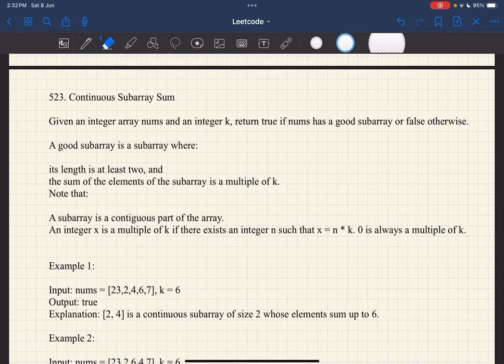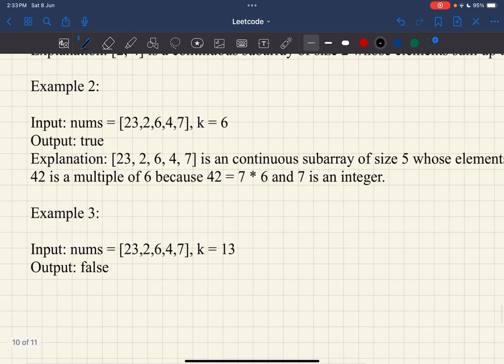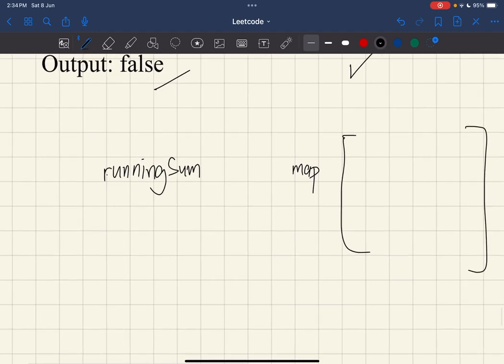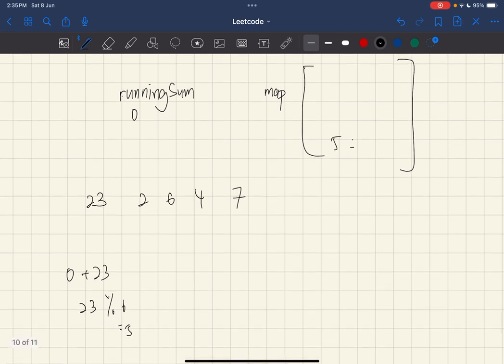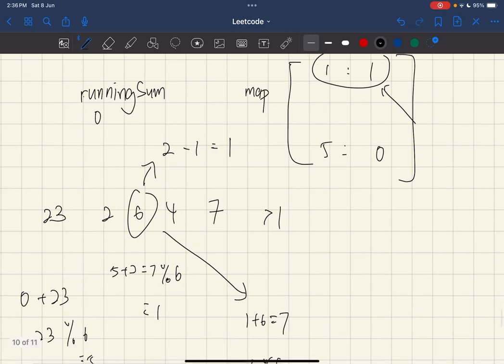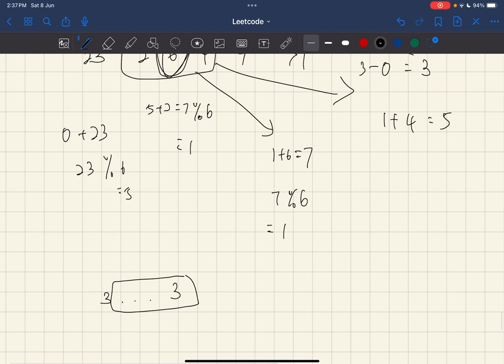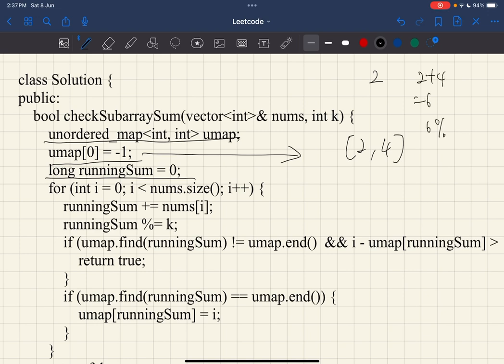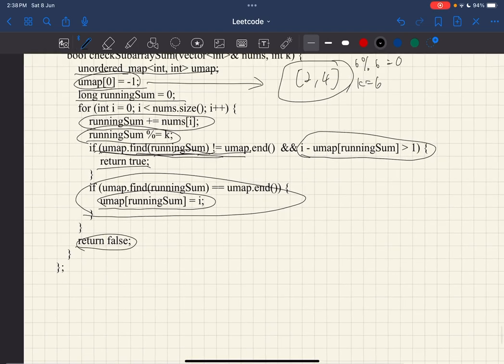523. Continuous Subarray Sum (Daily Leetcode 08 June 2024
🚀 Solving Today's LeetCode Challenge: Continuous Subarray Sum

Welcome to Algos Journey! Whether you're new to coding or looking to sharpen your problem-solving skills, you've come to the right place.

In this walkthrough, we break down the problem step by step, providing clear explanations and strategies to help you arrive at the optimal solution. Whether you're following along with the challenge or just looking to learn, you'll find valuable insights and techniques to apply to your own coding journey.

0:00 Explanation of the question
1:24 Approach
4:33 Code implementation